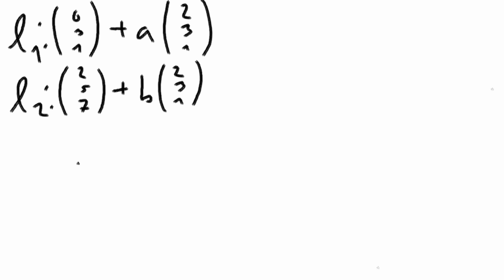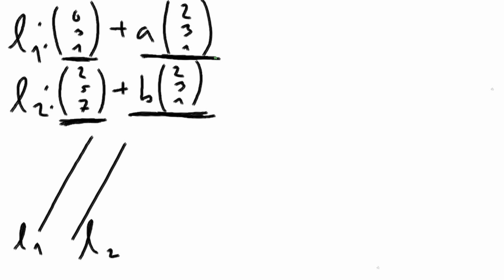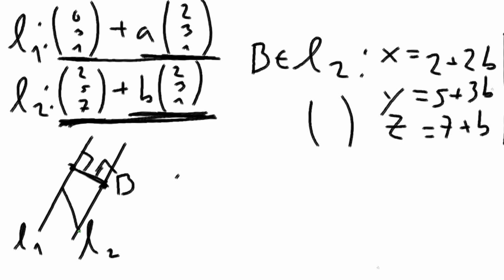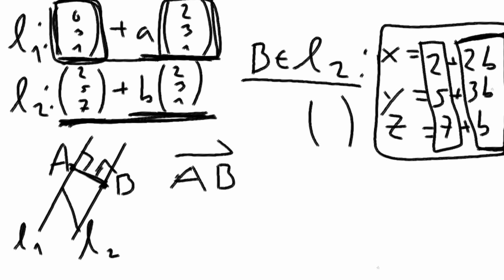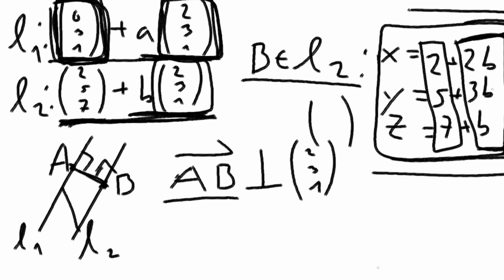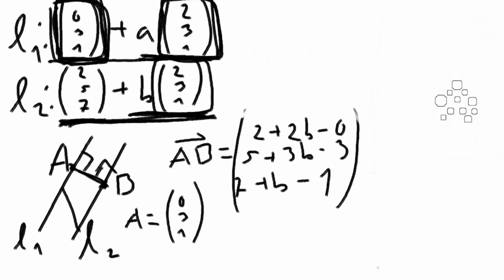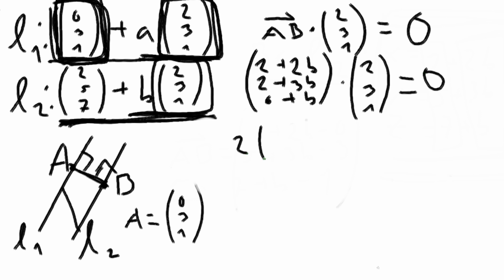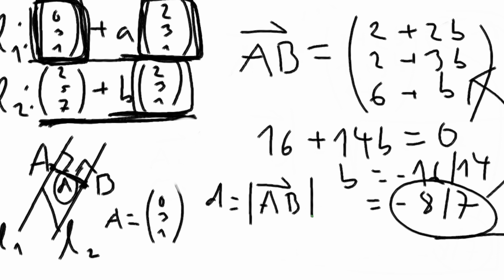Distance between 2 parallel lines in 3D space